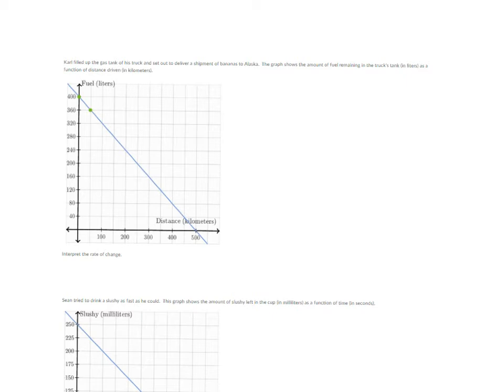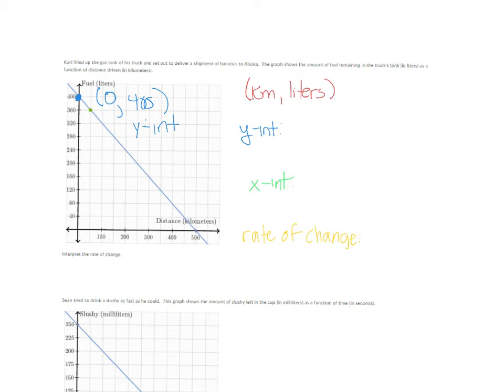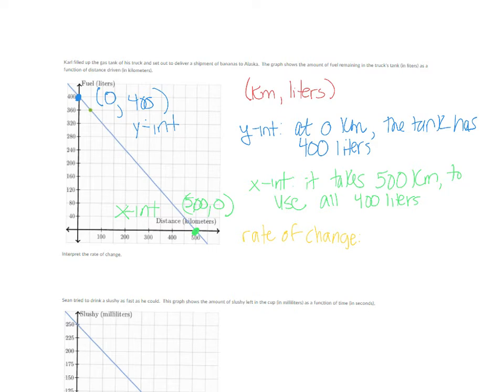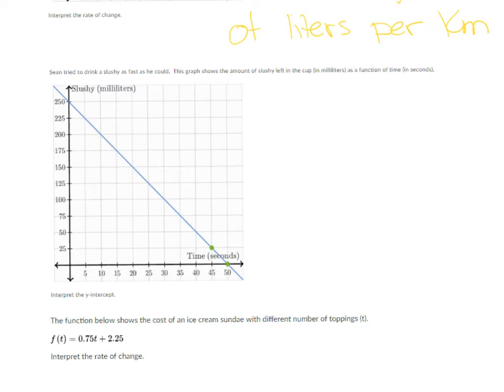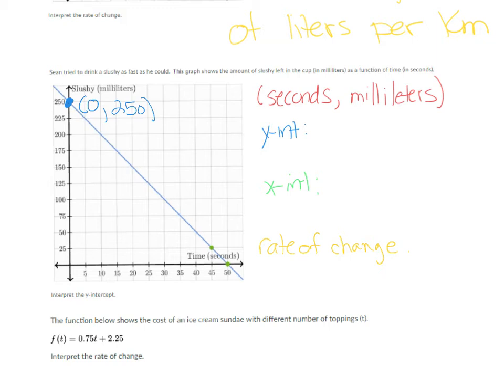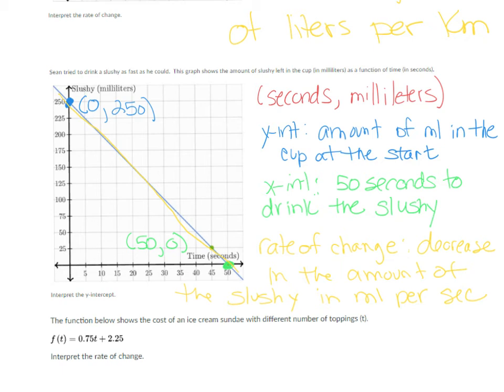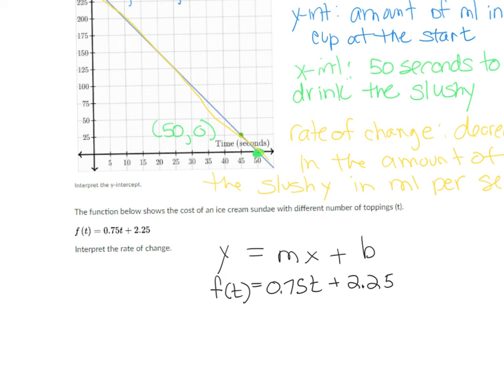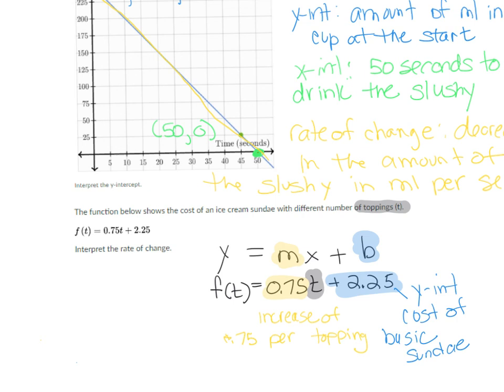interpret rate of change x and y int